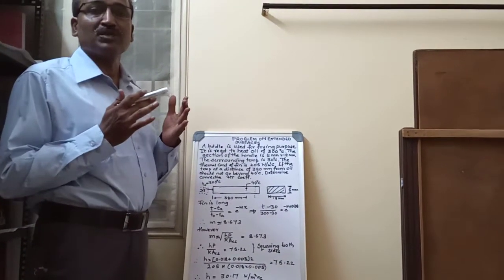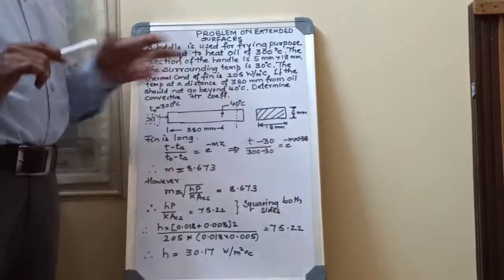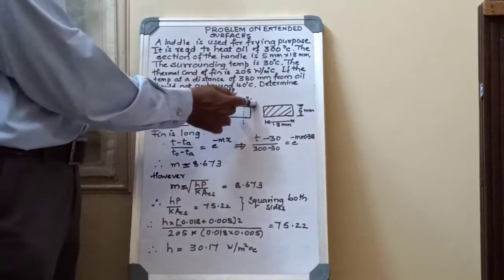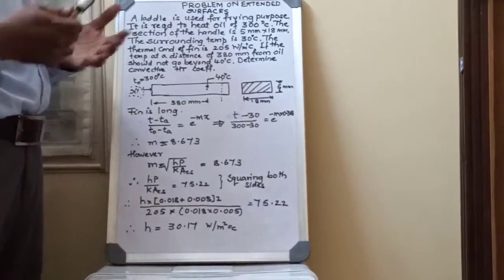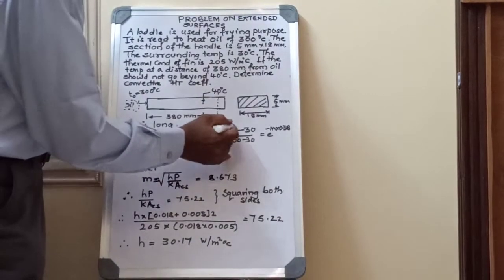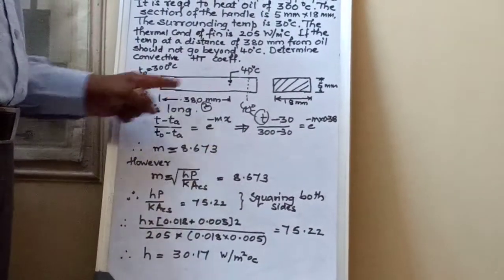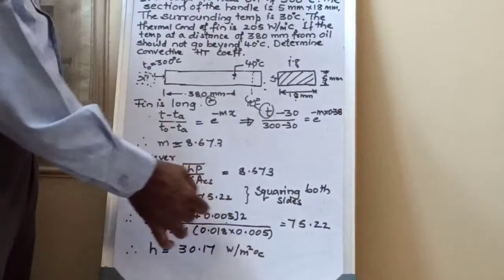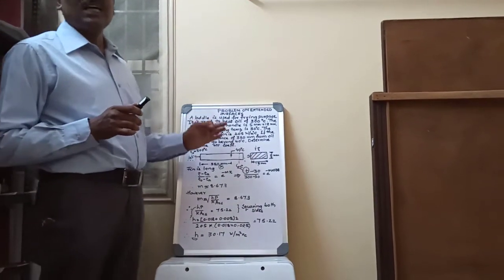Extended surfaces long fin